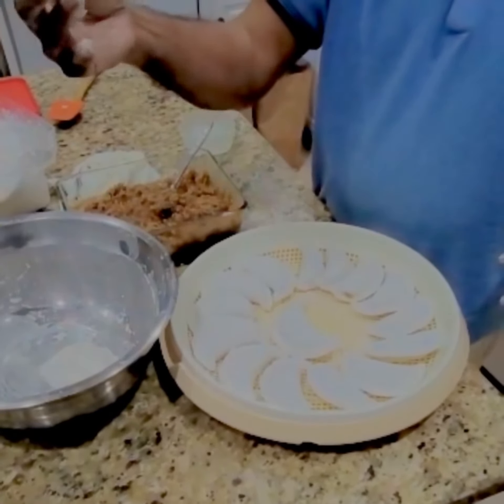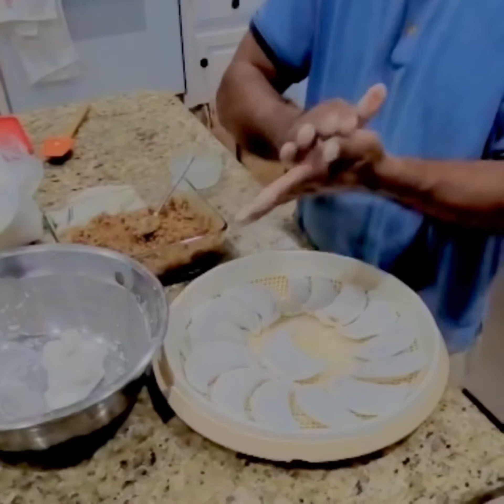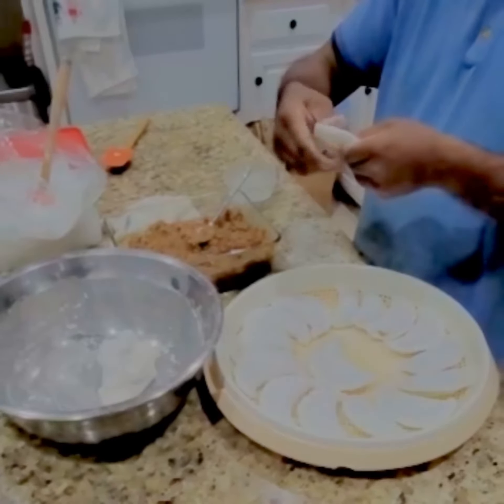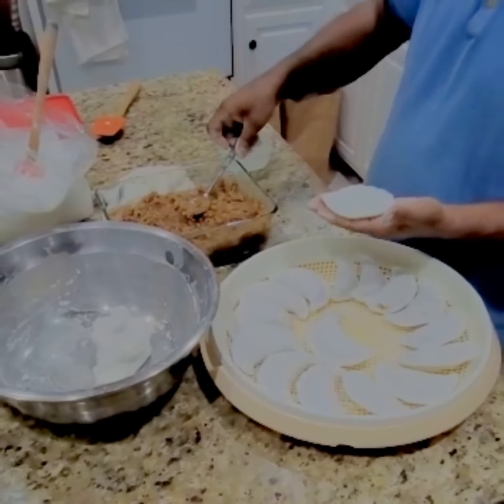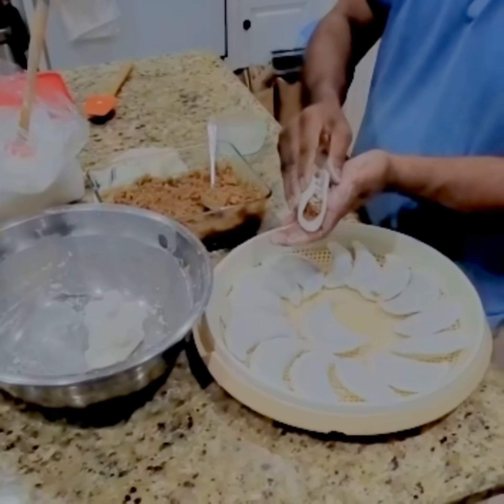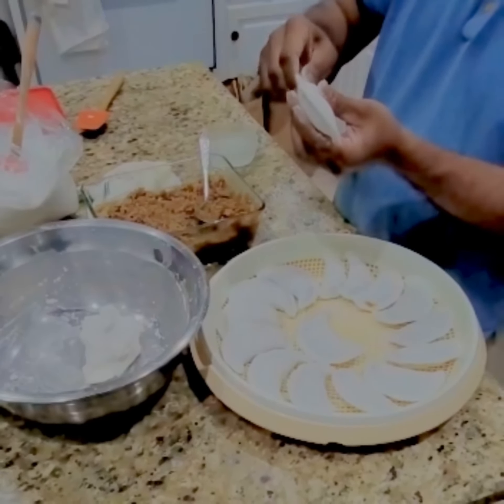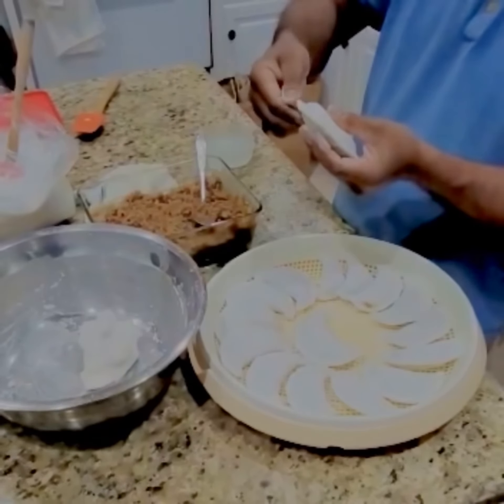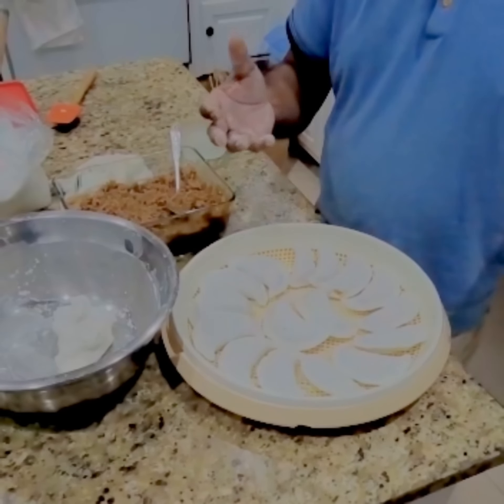আমার ডিজির হাতের পিঠা পুলি😍 ছেলেরাও পারে বুঝলে🥰 কে কে পিঠা পছন্দ করো কমেন্ট এ জানাও| লাইক প্লিজ❤️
আরো অনেক সুন্দর সুন্দর ভিডিও পেতে আমার ইউটিউব এ চোখ রাখুন।❤️ thanks all viewers ❤️ my likee id please support me.